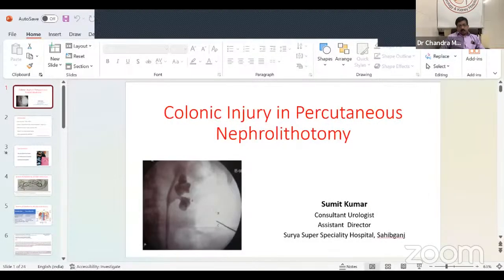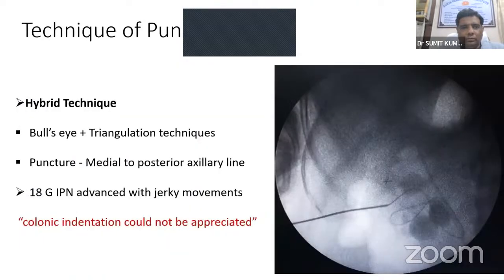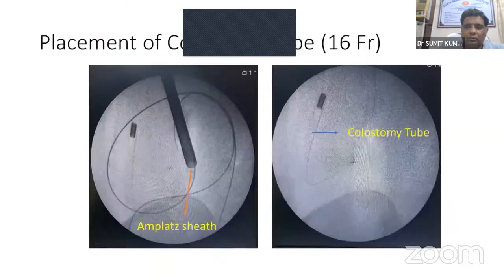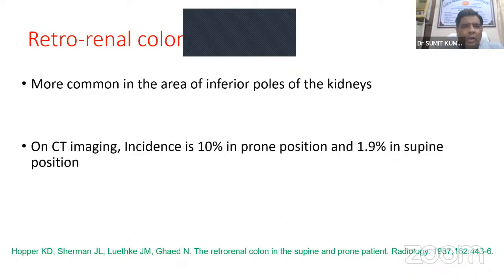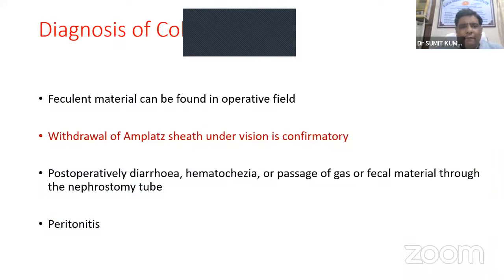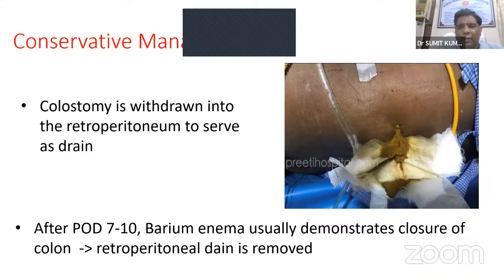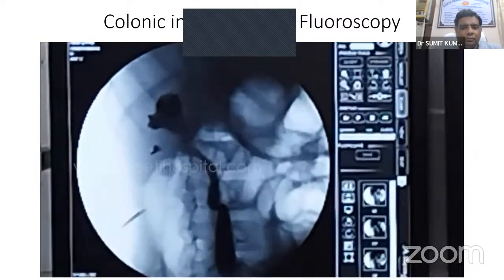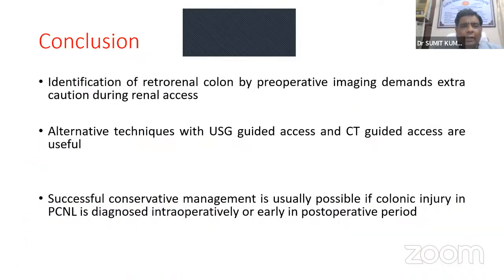Colon Injury in PCNL - Prevention & Management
PURE Urology video session - 257

Dr.Sumit Kumar